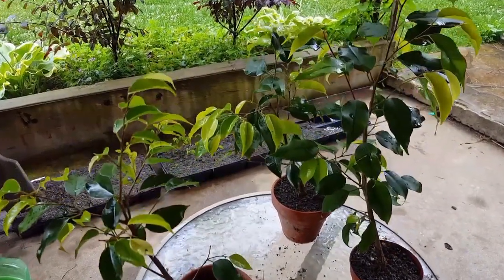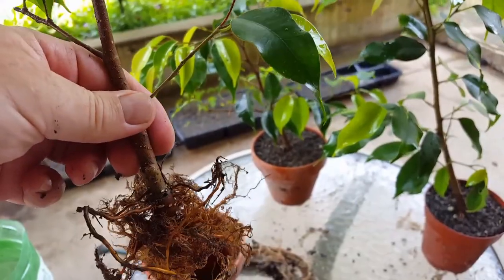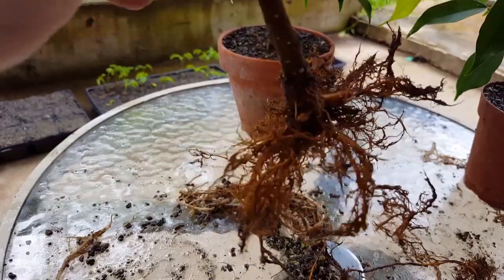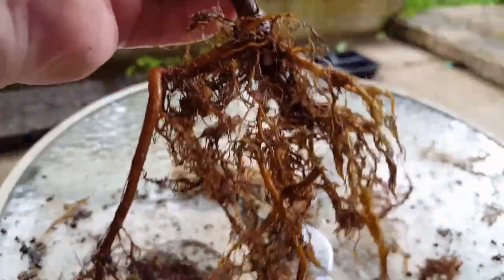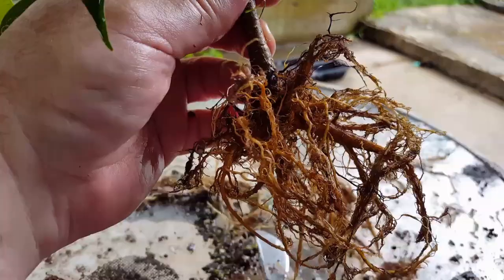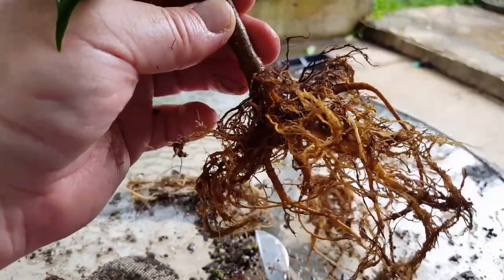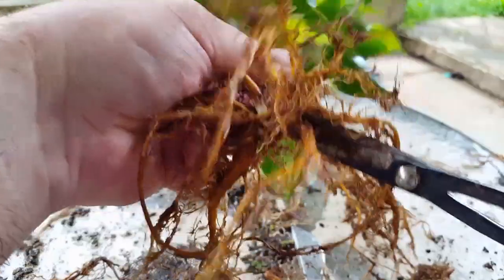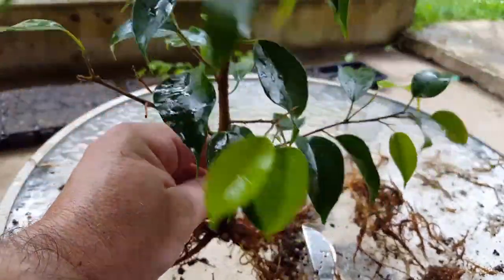Ficus Benjamina First Major Root Work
In this video we work on the roots for the first time on my Ficus Benjamina yearlings.